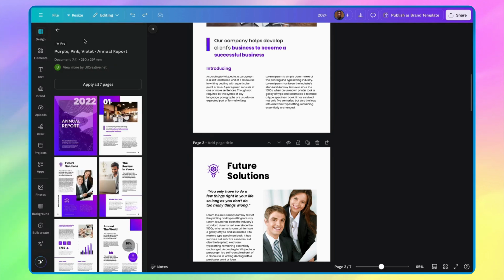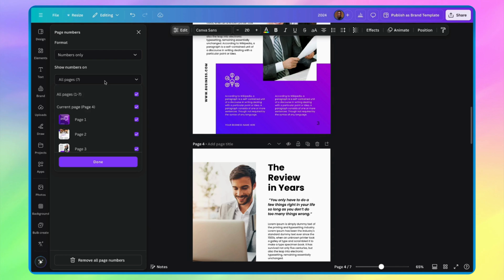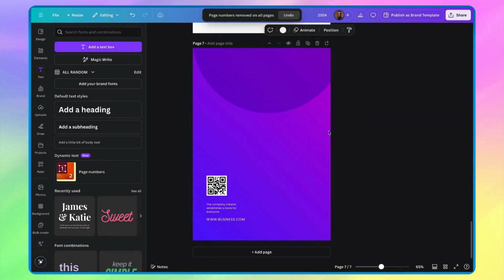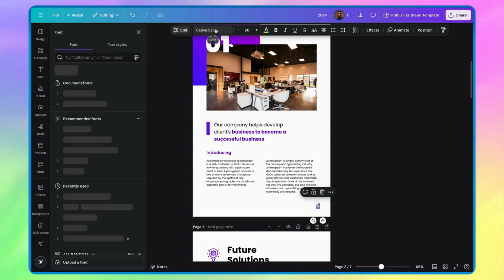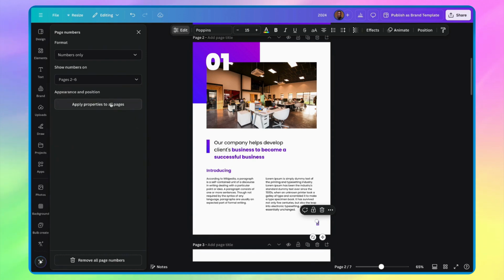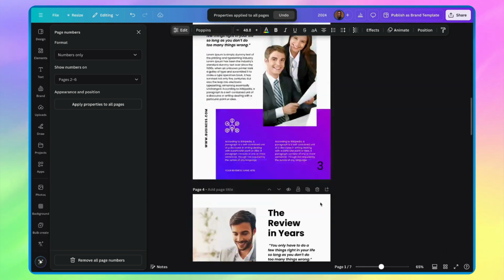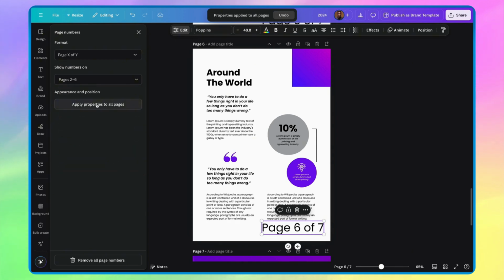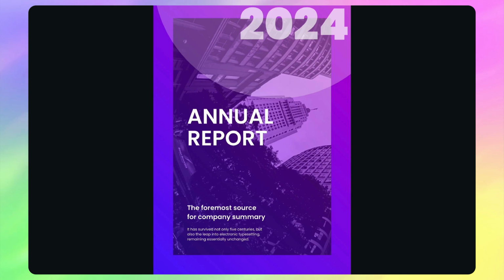How to Add Page Numbers in Canva Automatically@canva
You can now automatically add page numbers and style them in @canva  IN ONE SIMPLE CLICK

IN THIS VIDEO I SHOW YOU THE STEP BY STEP EASY STEPS TO DO IT.